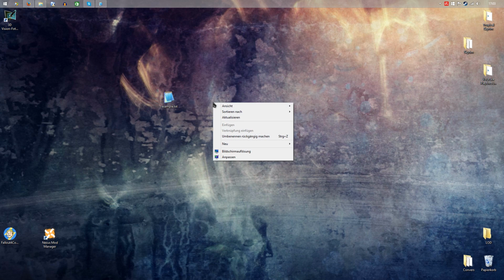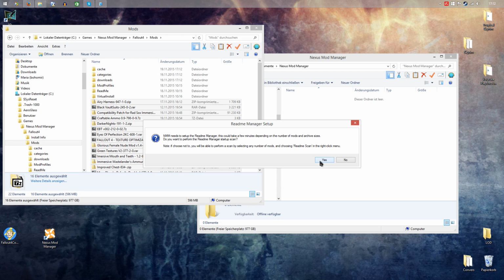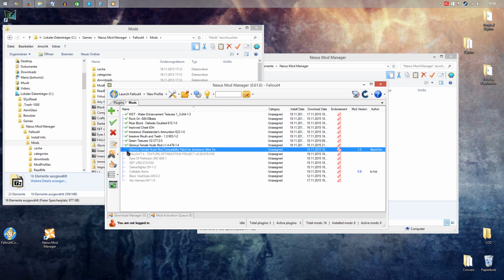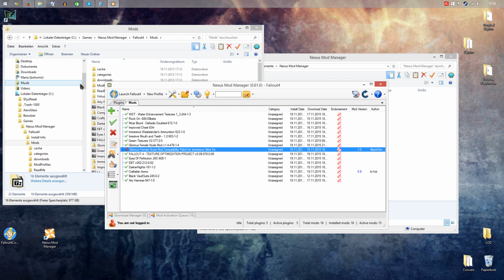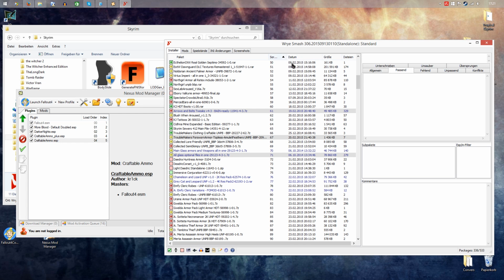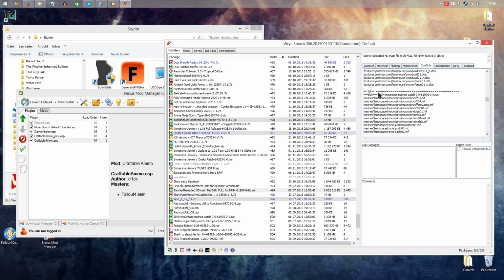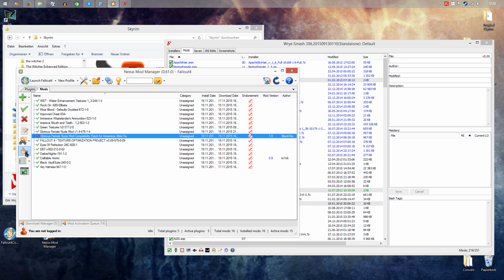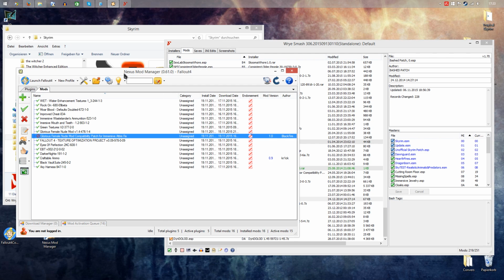A Beginners Look At Nexus Mod Manager or Why I Like Wrye Bash | Fallout 4 Modding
What should have been a quick video of my first experience with Nexus Mod Manager turns into a lengthy ramble about why I prefer Wrye Bash.